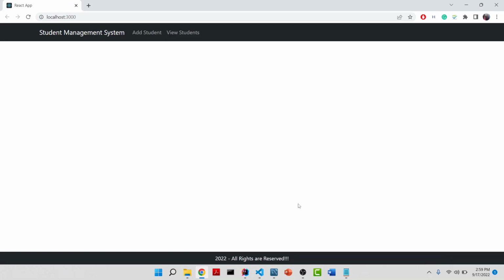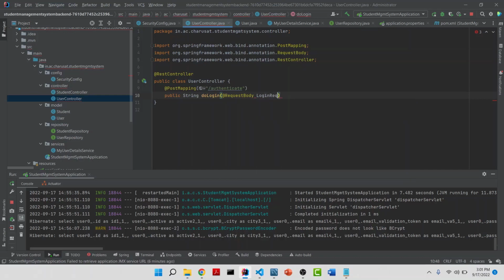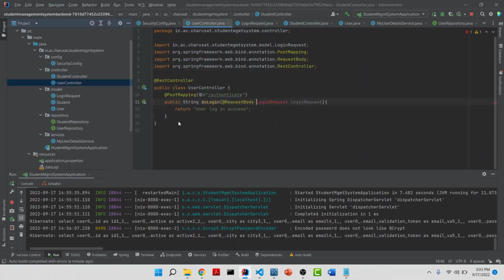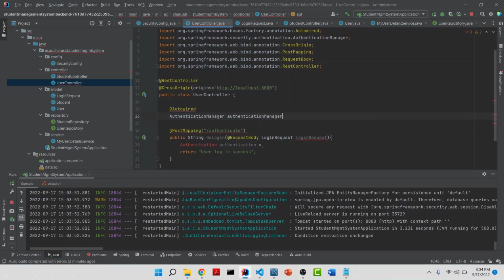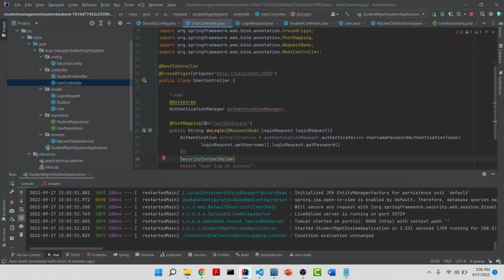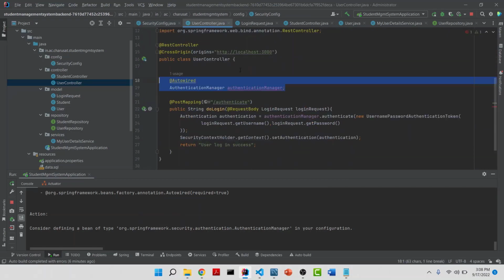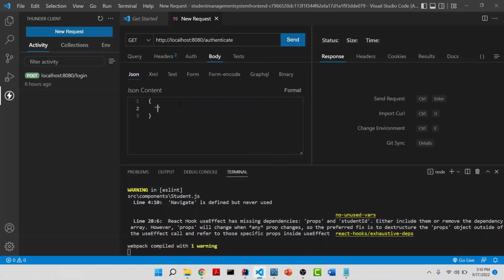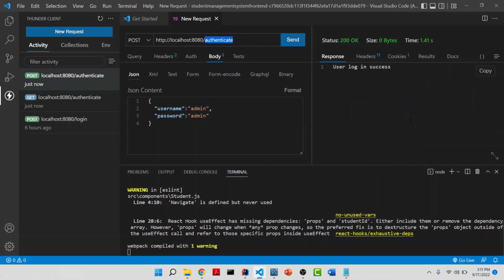30 Implementing Separate Login Controller